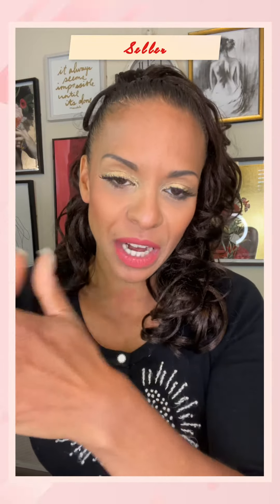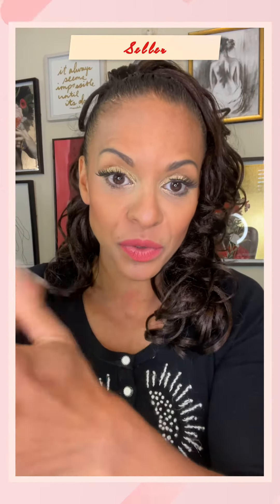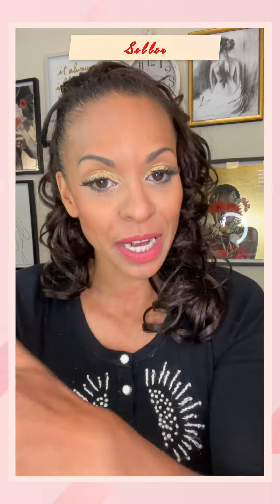SELLERS- How You Can LOSE THOUSANDS in your home sale!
How a tiny selection of wording in a standard contract could be responsible for losing 10's of thousands of dollars on your home sale!

This applies if your home's "effective age" has changed and is now considered NEW due a major renovation.  Because this is rare, it is very easy for a realtor to miss.  The standard sales contract states "including GST" and if the home is now considered new, that would be 5% OFF your sales price that you would owe to uncle tom or in our case Uncle Trudeau.

On a $600,000 home thats a $30,000 LOSS to your pocket book.  Don't let this happen to you!